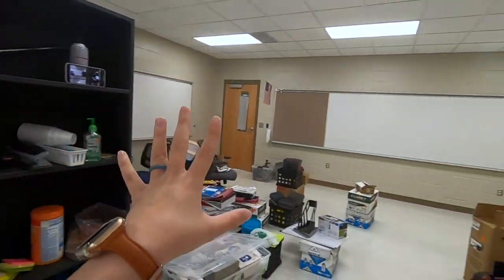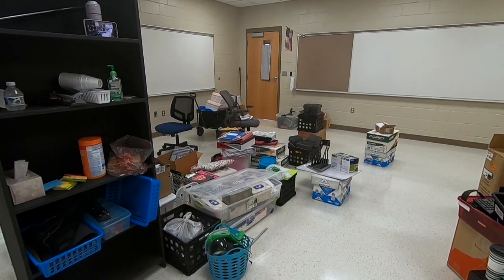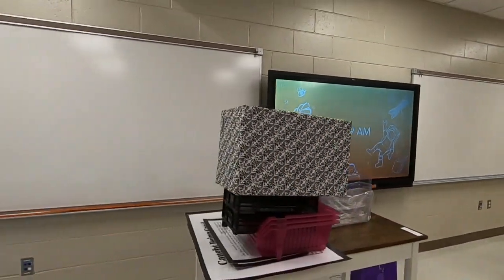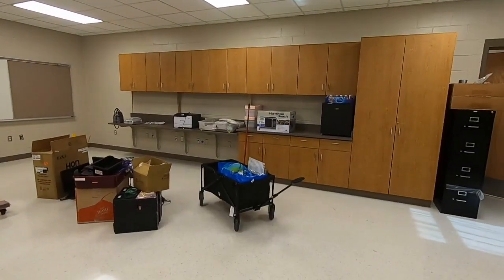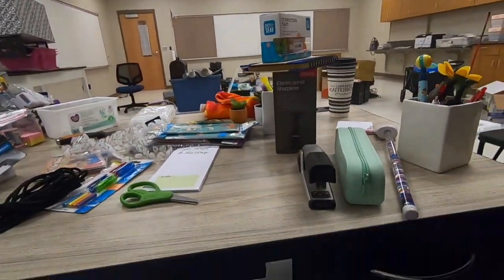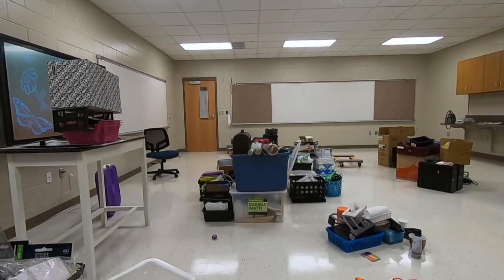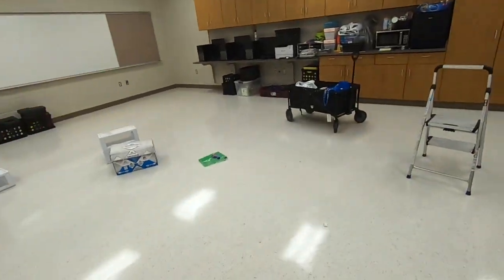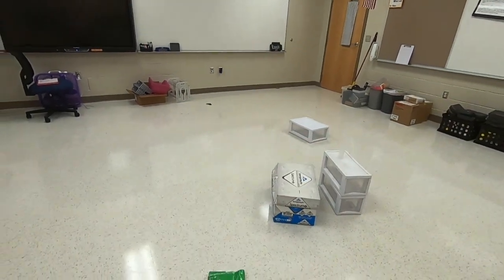CLASSROOM SET-UP | Day 1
Hey y'all! I finally get to start my classroom set-up! The first day was just getting some things put where they need to be!

Amazon Wishlist